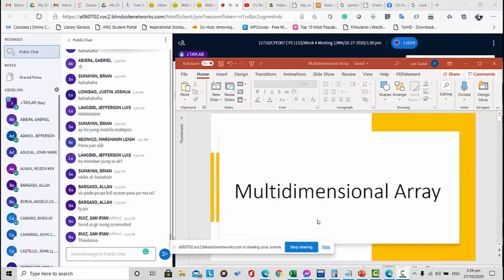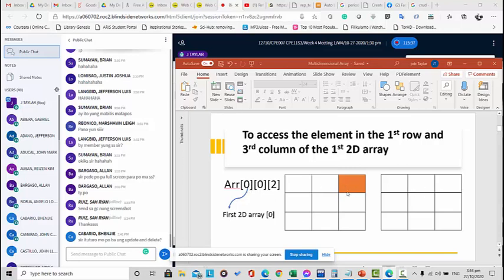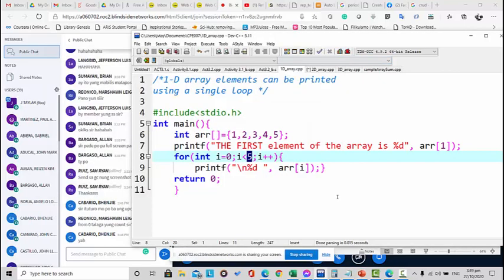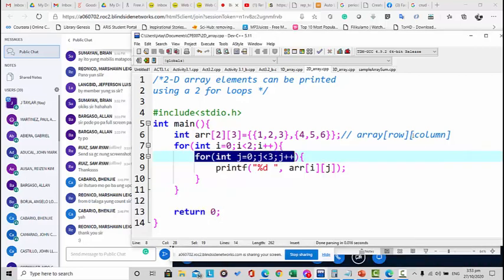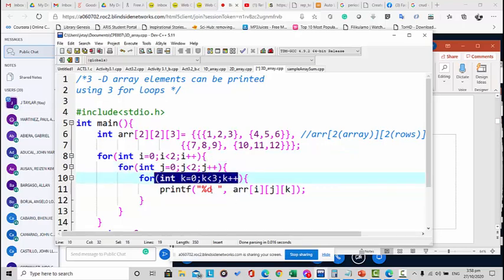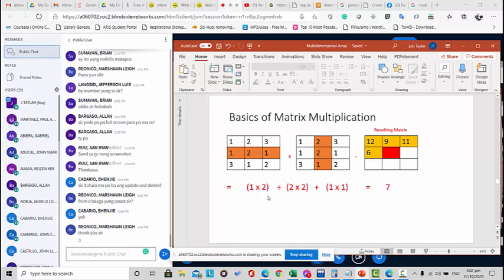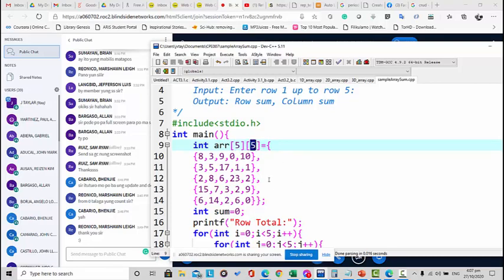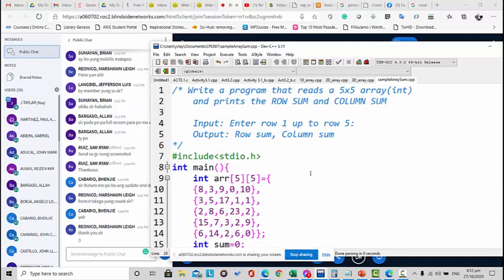C Language Module 4